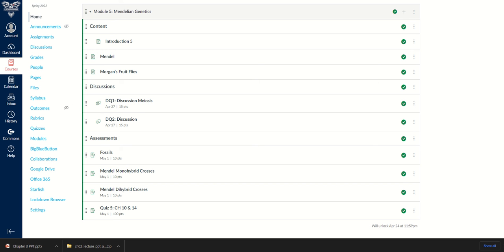BIO 115 - Learning Module 5